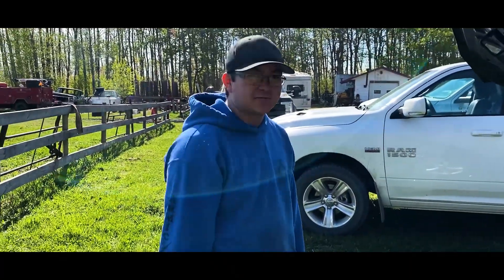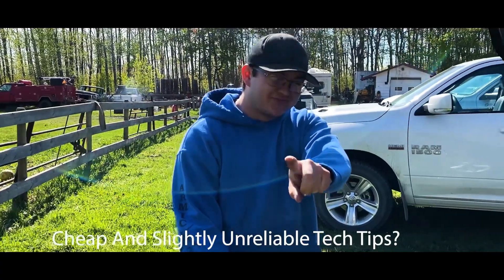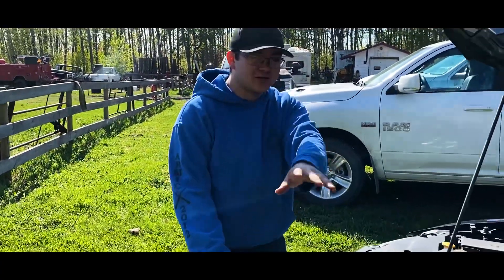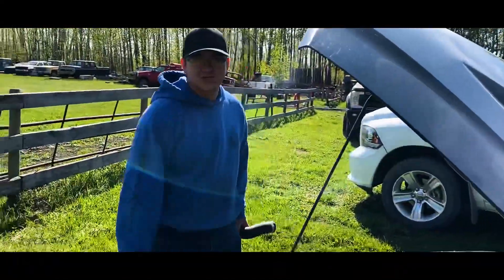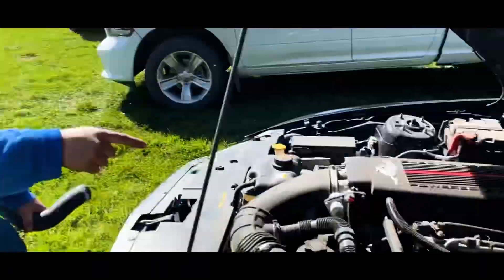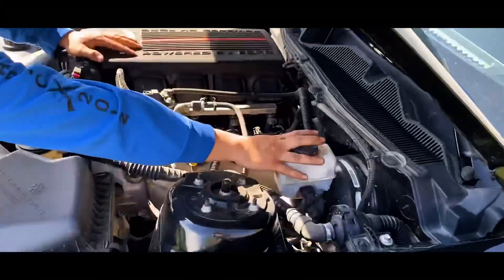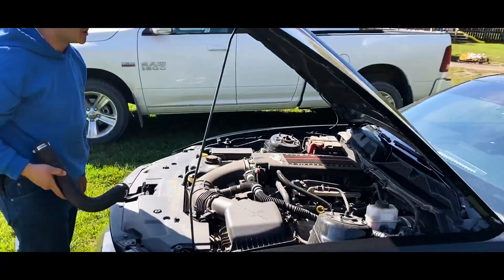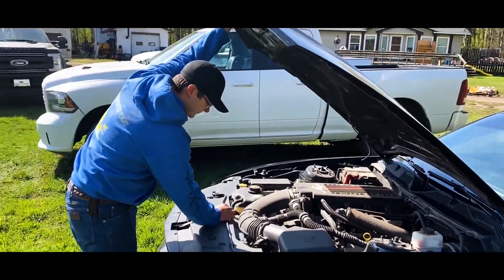Shhh. Don’t tell Scotty!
Today we show you the things that Scotty Kilmer never would.